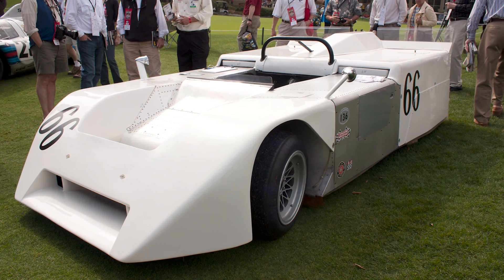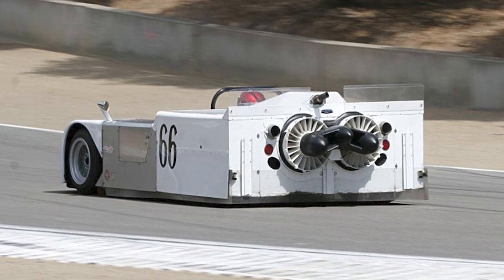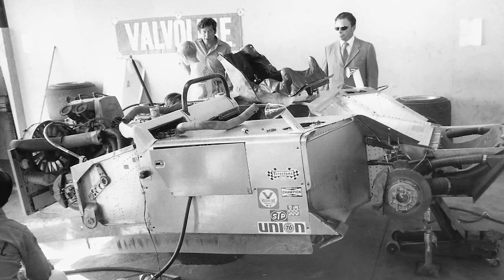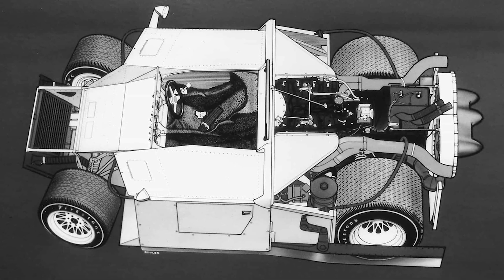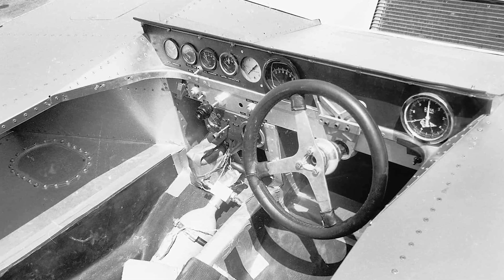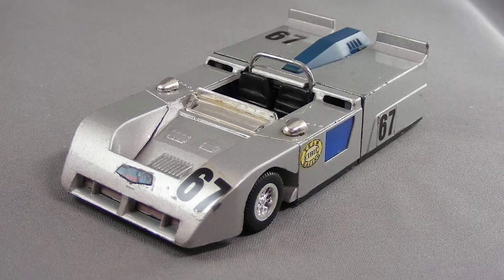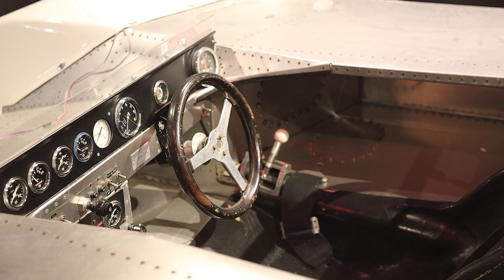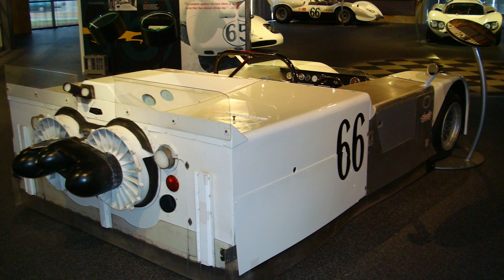1970 Chaparral 2J: The Car That Got BANNED for Being Too Good | S1E02🚫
1970 Chaparral 2J: The Car That Got BANNED for Being Too Good 🚫 — In 1970, Chaparral built a 680-horsepower race car that used vacuum fans to suck itself to the road. The result? 1.5g of downforce — even at zero speed. Competitors cried foul, and the racing world banned it for breaking the rules of physics… and fairness.

This is the story of the Chaparral 2J: a fiberglass beast with a snowmobile engine powering fans, plastic skirts to seal airflow, and tech so far ahead of its time it terrified the FIA. And yes — Hot Wheels even made a miniature of this monster in 1971.

Strap in as we unpack the $1.5M legend that was too good for its own good.